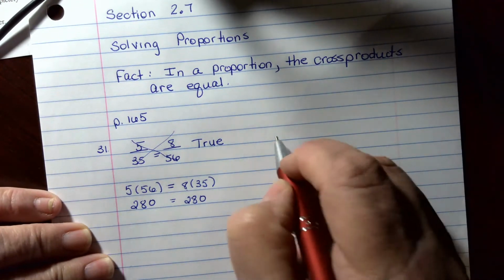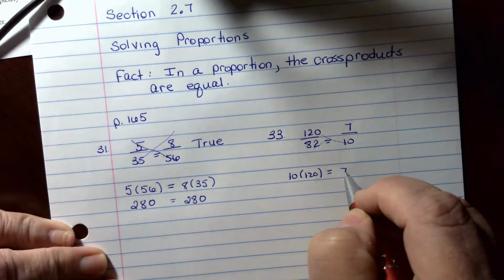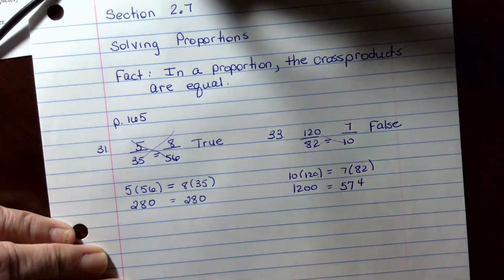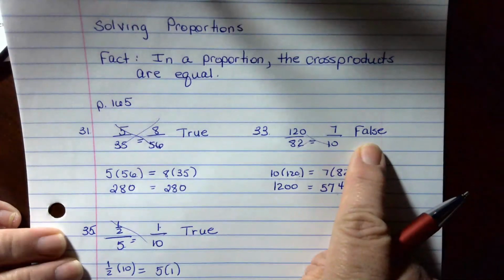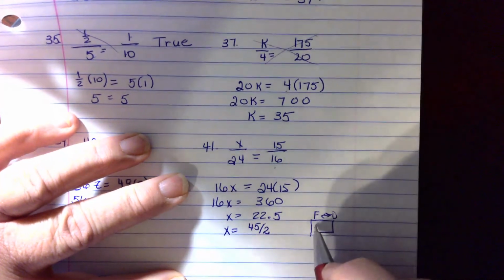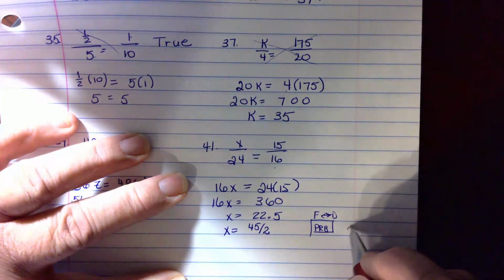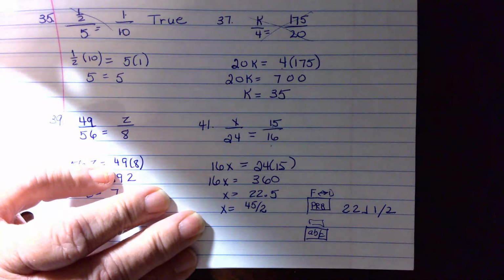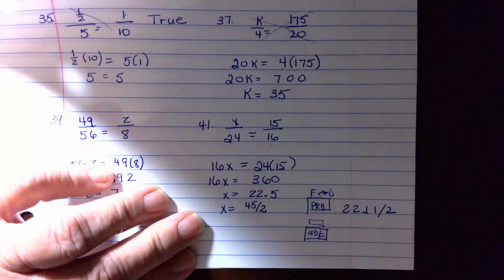Math 1100 Section 2 7 proportions